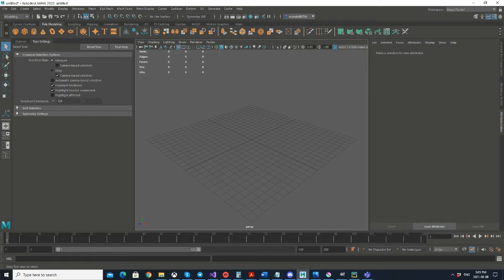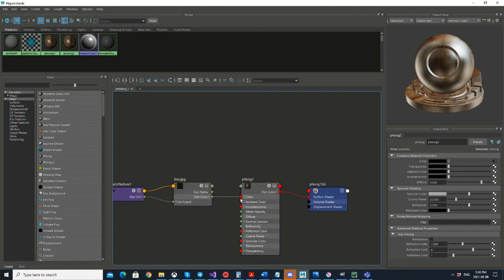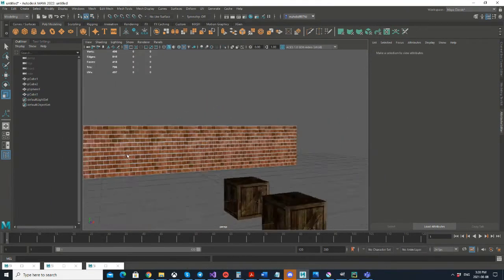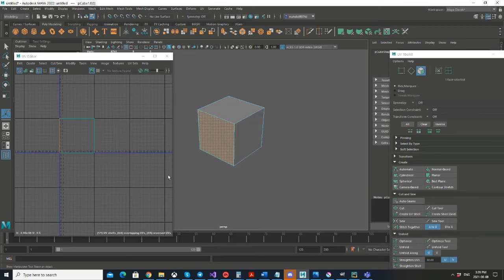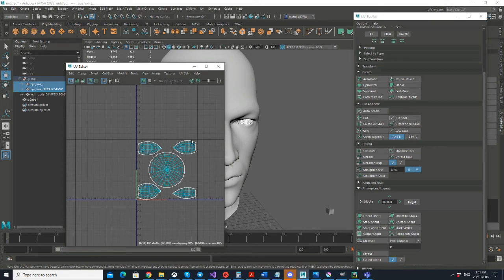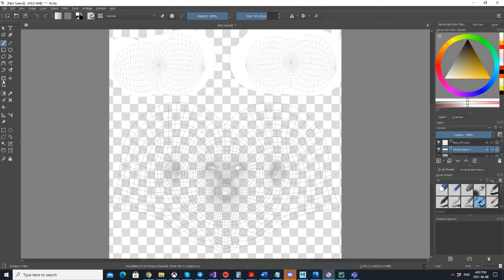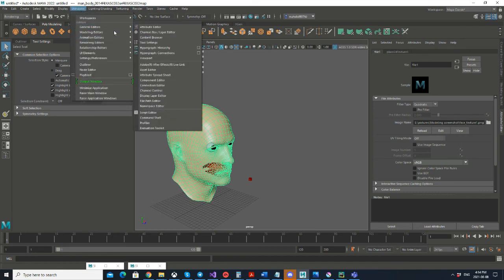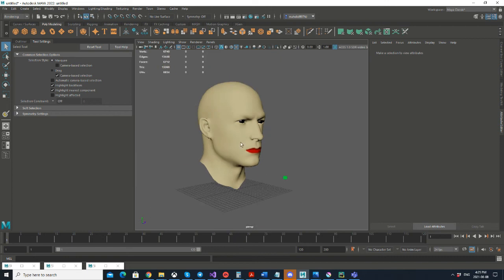IAT 343 Week 4 Lab